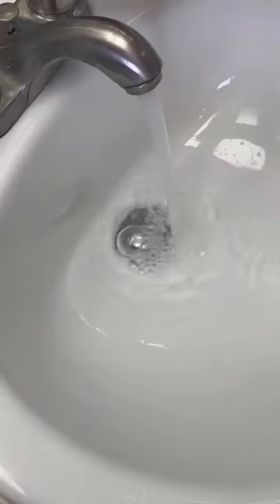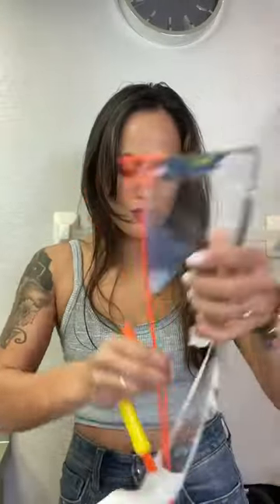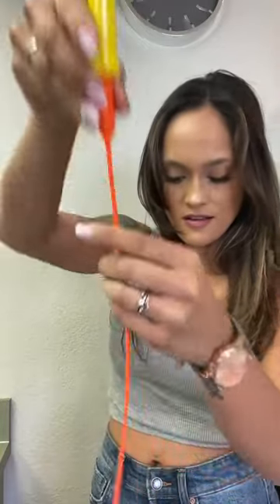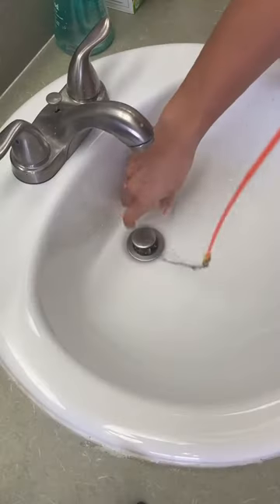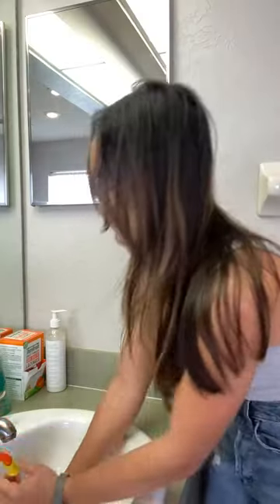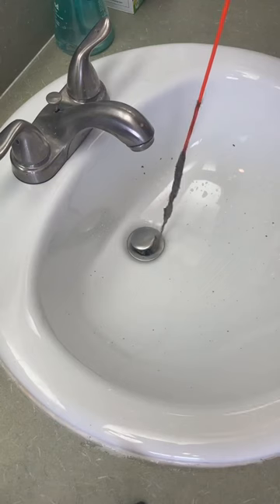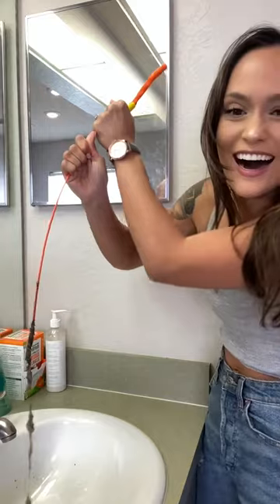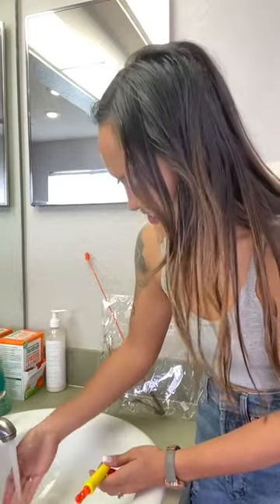We just purchased the drain weasel from @lowes 10/10 recommend!